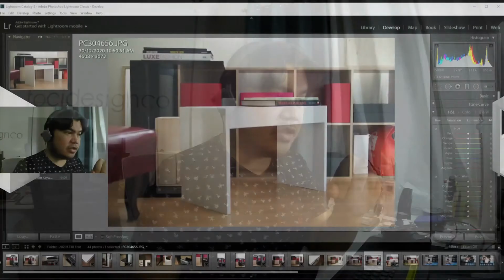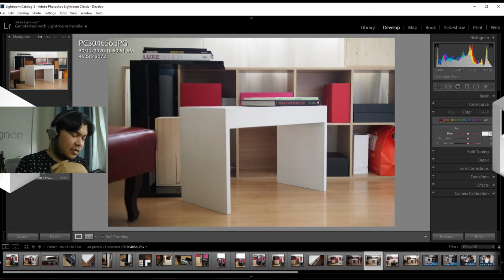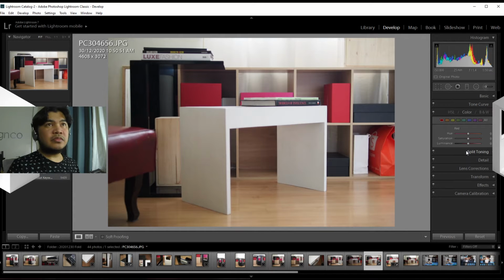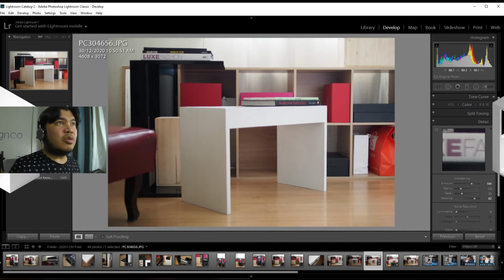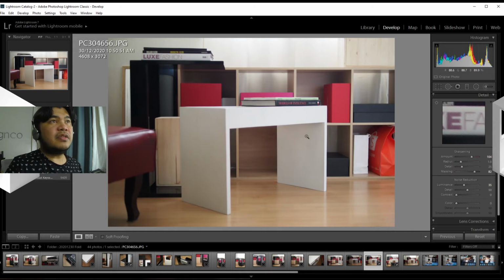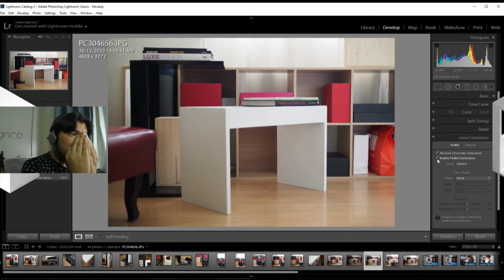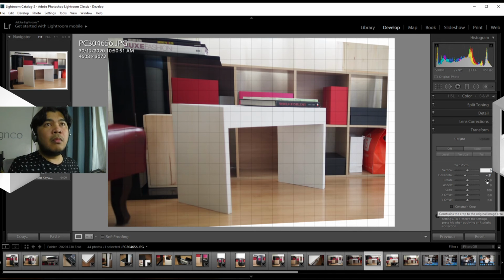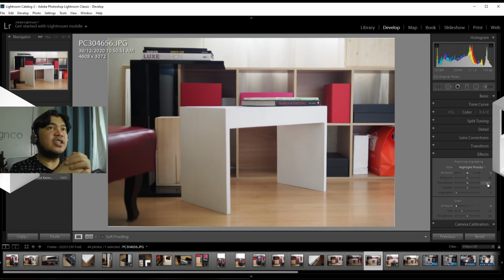073 Lightroom Interface Part 2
More of the Develop panels are described within this next set of 12 minutes. Ready? Good, lets jump right in!

HSL/COLOR AND B&W 1:00
Split Toning 4:23
Detail 4:48
Lens Correction 8:40
Transform 10:10
Effects 12:10